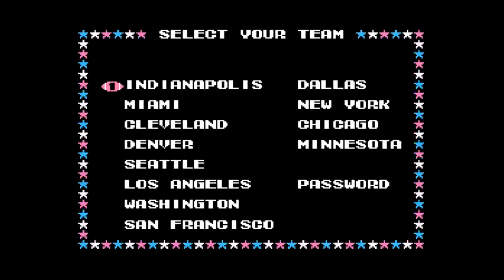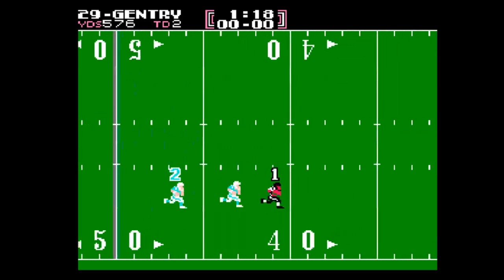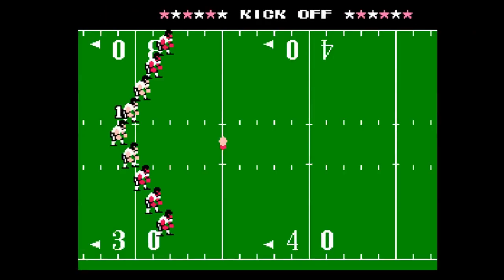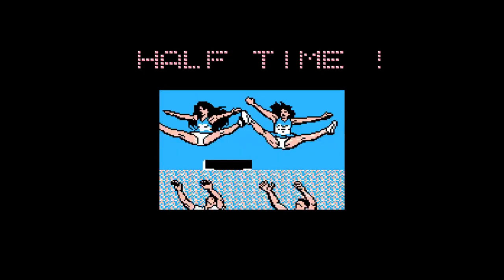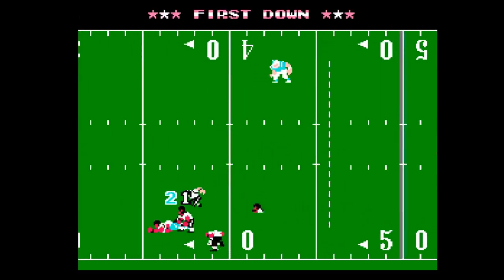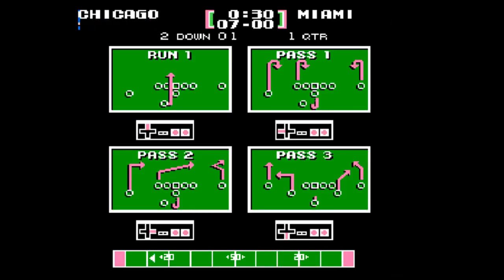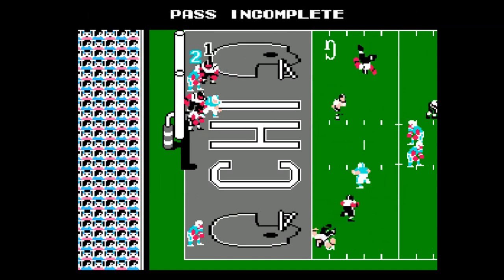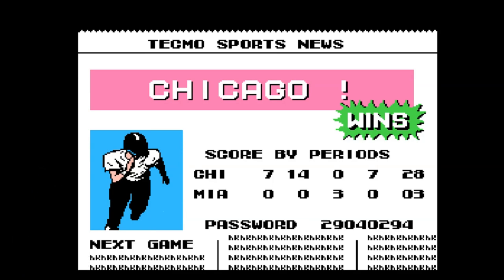Tecmo Bowl Review